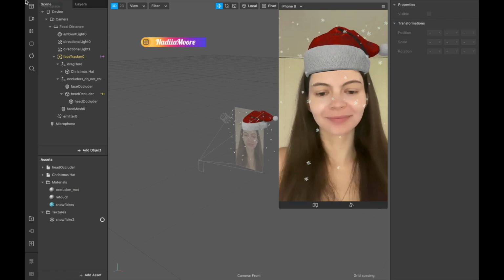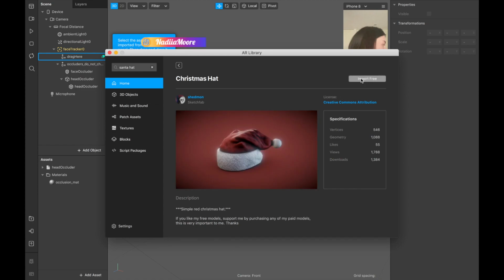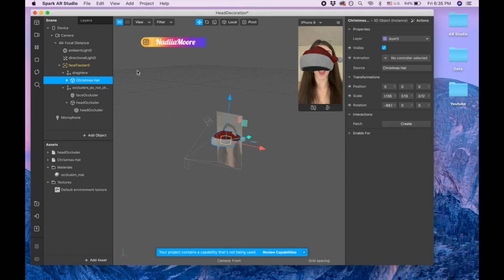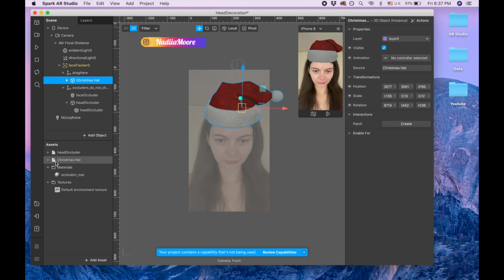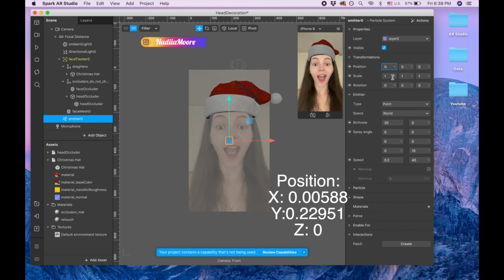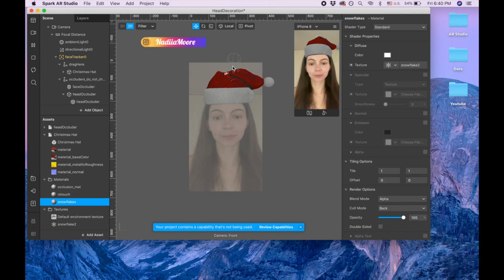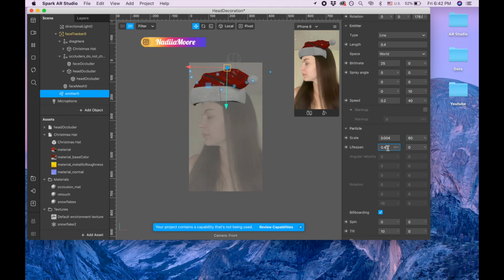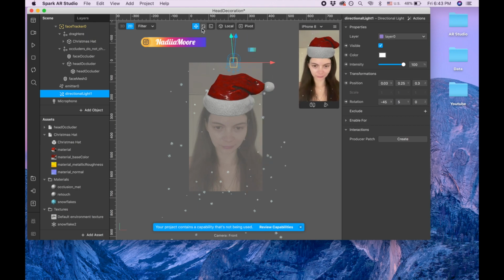INSTAGRAM CHRISTMAS FILTER WITH SNOW AND SANTA HAT in SPARK AR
1. CHECK OUT ARIEL DISNEY PRINCESS INSTAGRAM FILTER in SPARK AR

2. CHECK OUT CUSTOMIZED 3D EYELASHES that fit perfectly